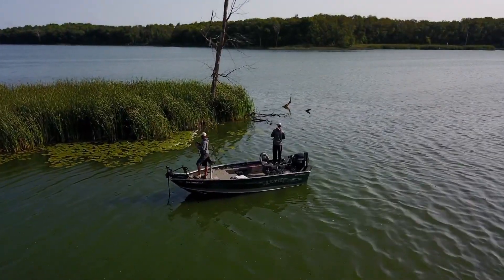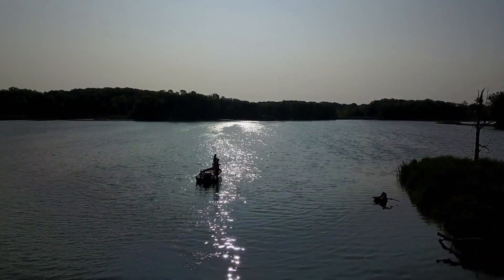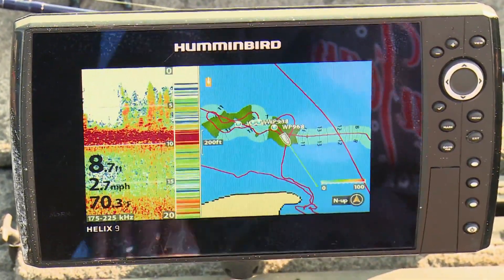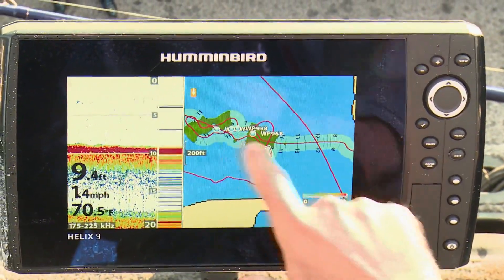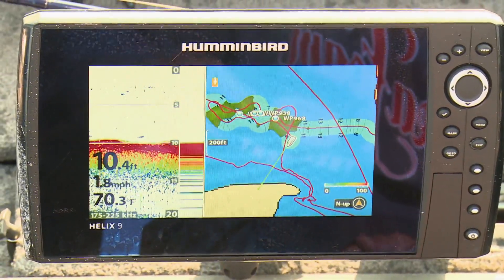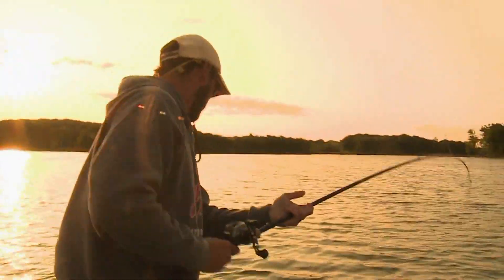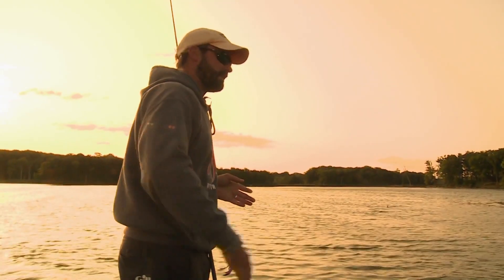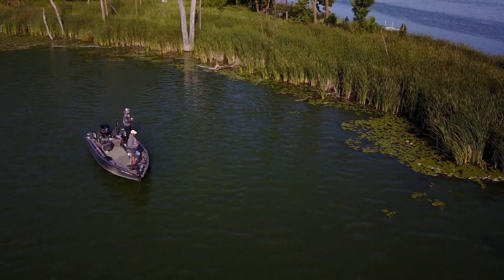Humminbird - tworzenie map na żywo z funkcją AutoChart Live.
Echosonda Humminbird Helix Generacji 2, wyposażona jest w funkcję AutoChart Live, która pozwala na tworzenie własnych map batymetrycznych  na żywo.
A także umożliwia określenie głębokości, struktury dna i warstw roślinności akwenów, po których pływamy.